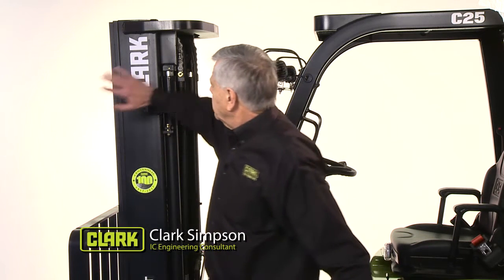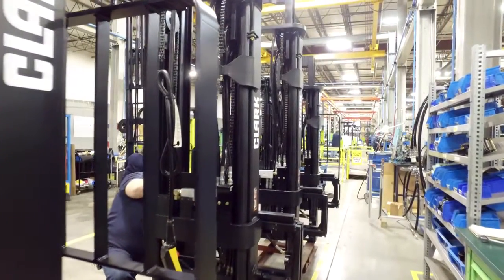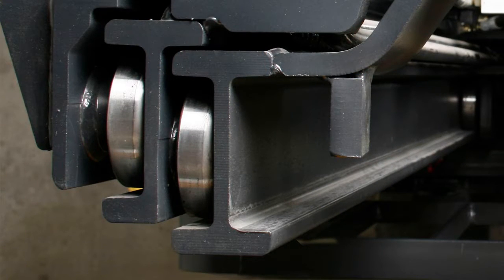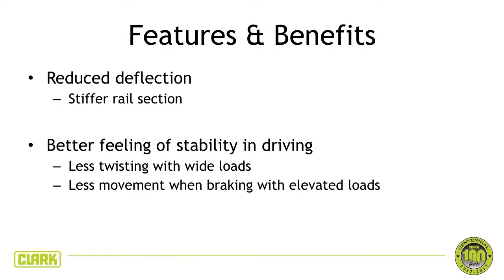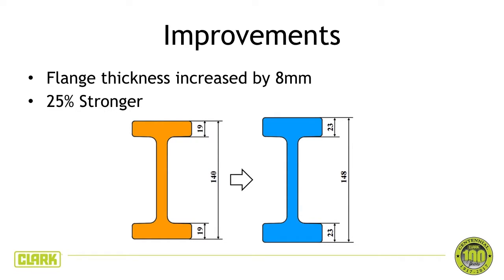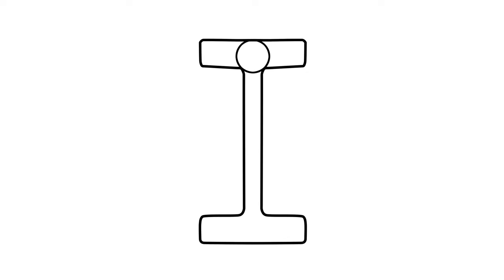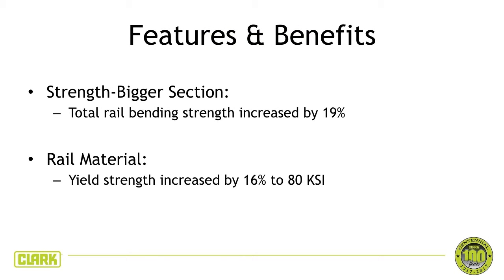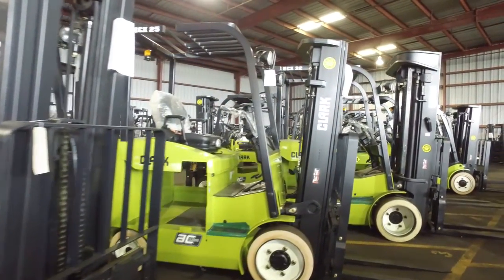CLARK TechTalk - Enhanced Upright 2018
The new CLARK Enhanced Upright has:

• Reduced Deflection
        – Stiffer rail section

• A Better Feeling of Stability in Driving
        – Less twisting with wide loads
        – Less movement when braking with elevated loads

• Increased Strength-Bigger Section:
        – Total rail bending strength increased by 19%

• Superior Rail Material:
        – Yield strength increased by 16% to 80 KSI